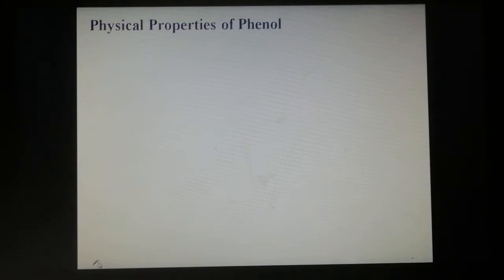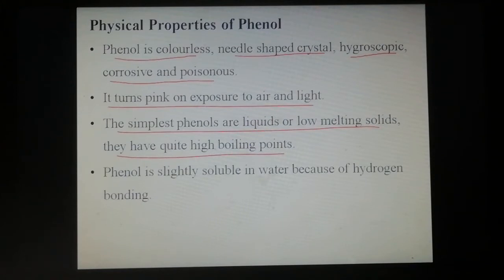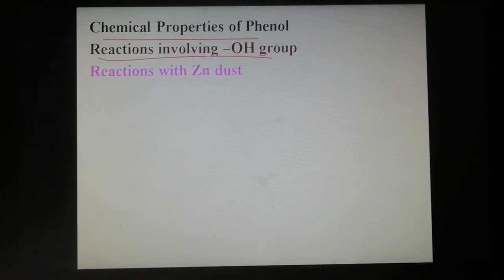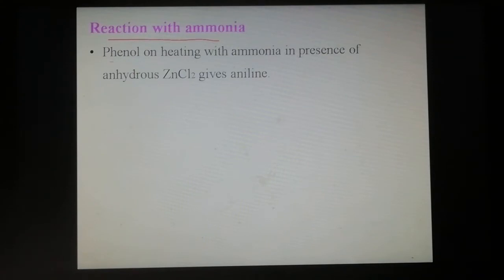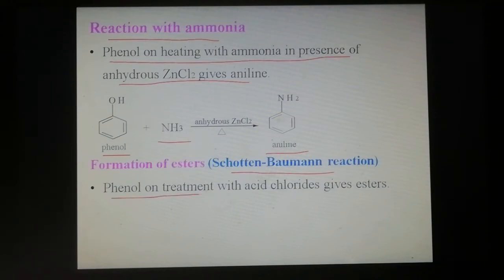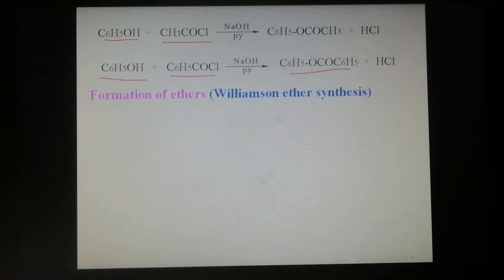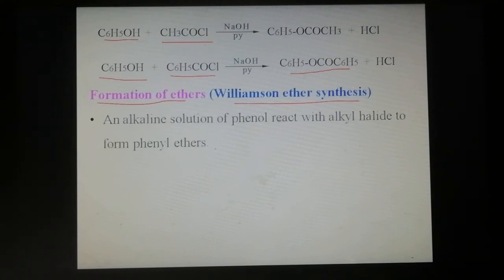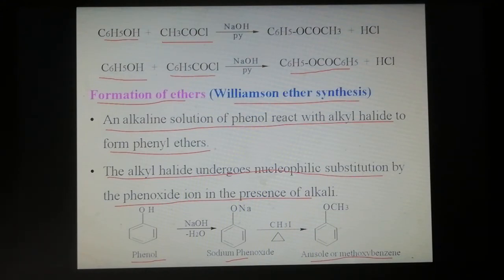Adhiyaman Matric Hr. Sec. School, 12th Chemistry, Lesson-11: Hydroxy Compounds and Ethers, part-23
Properties of Phenols